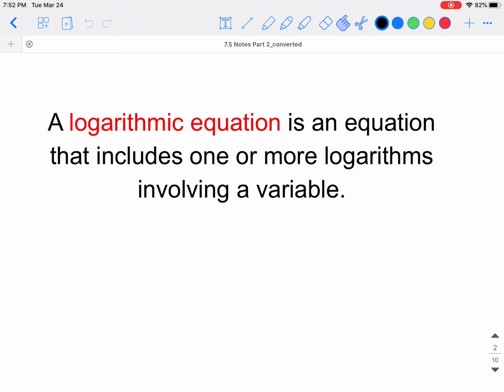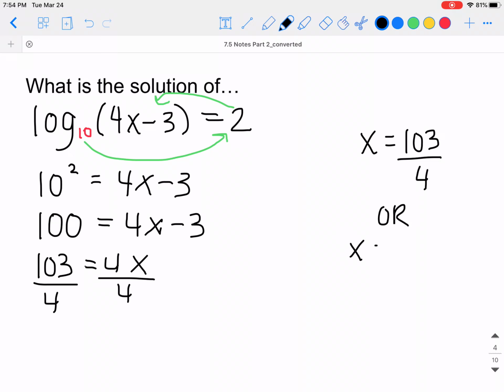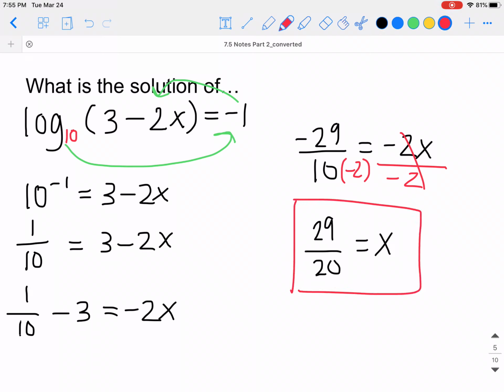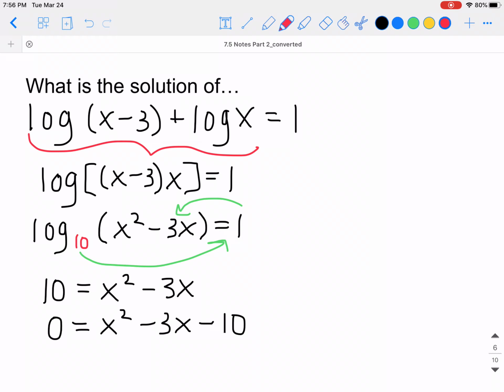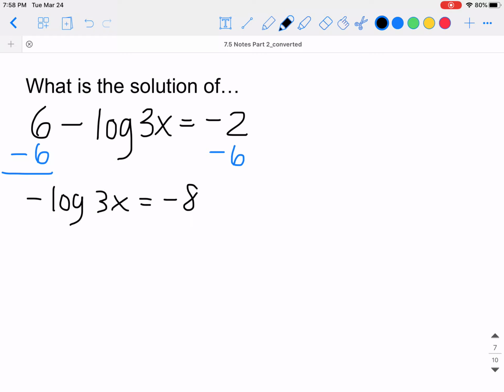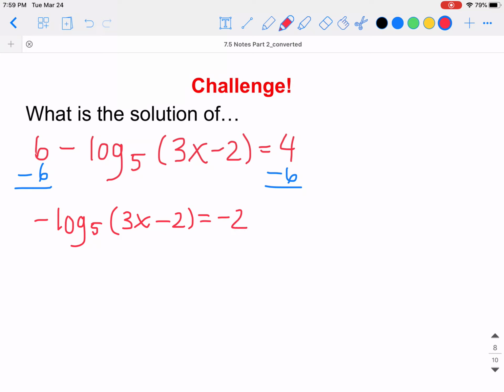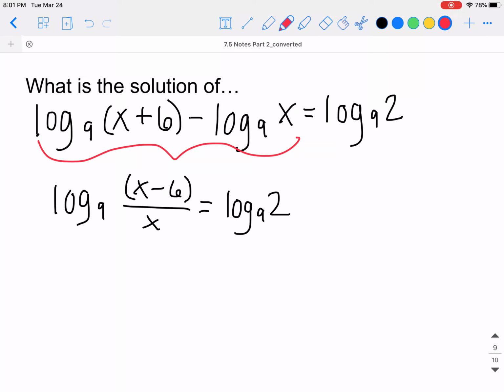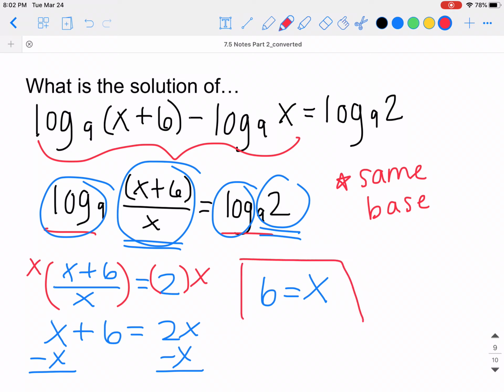Section 7.5 Part 2 Notes